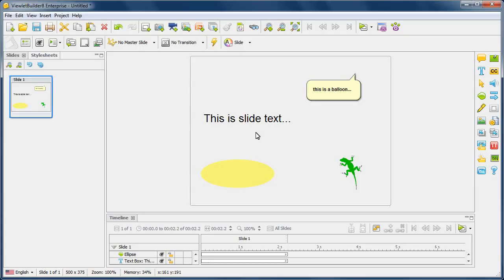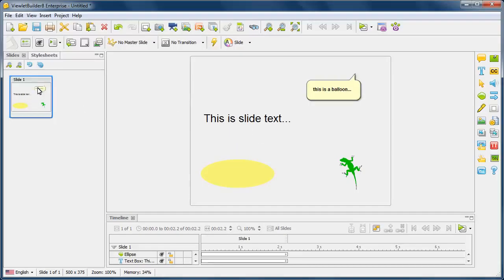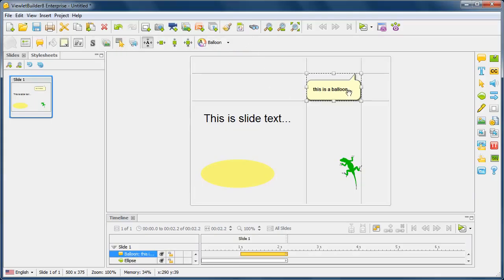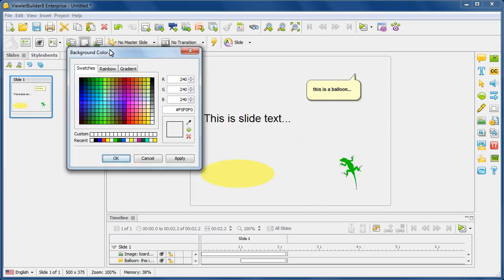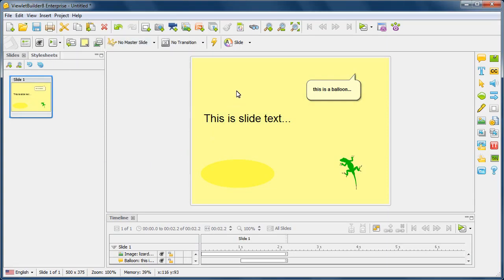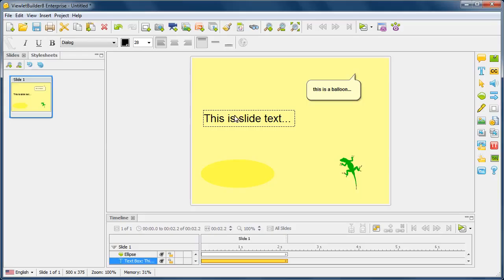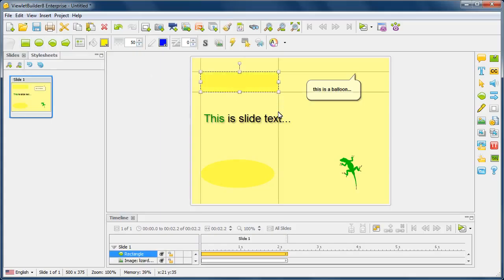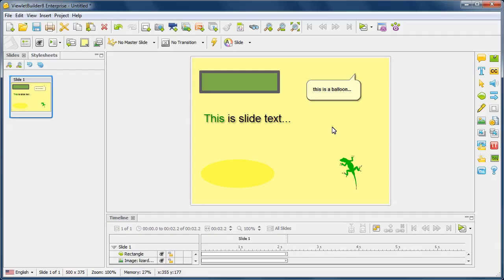The Dynamic Toolbar (ViewletBuilder8 Enterprise)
This video provides an overview of the Dynamic Toolbar in ViewletBuilder8 Enterprise.